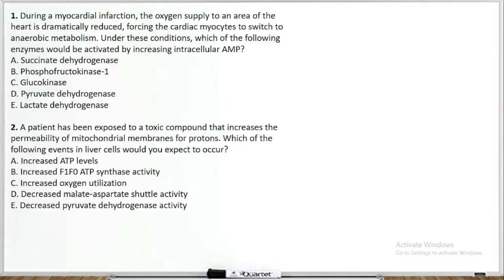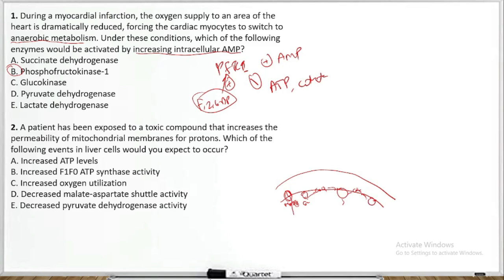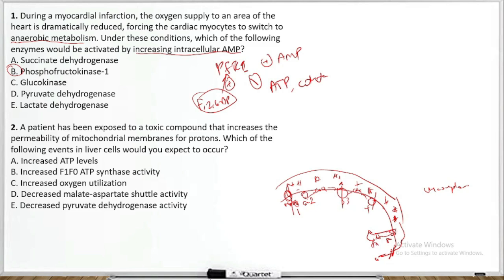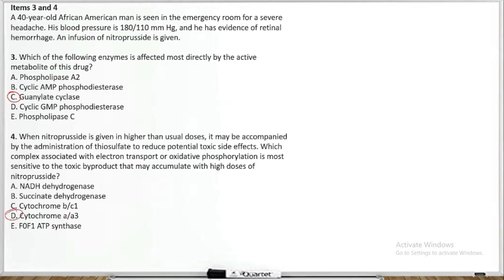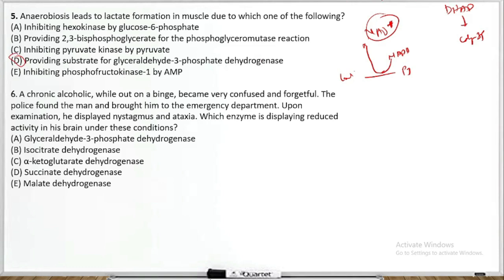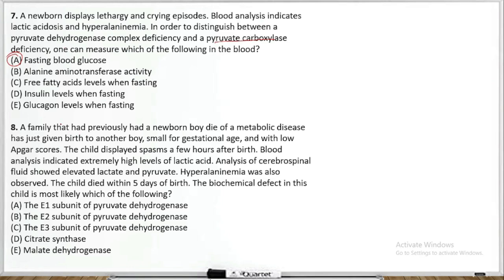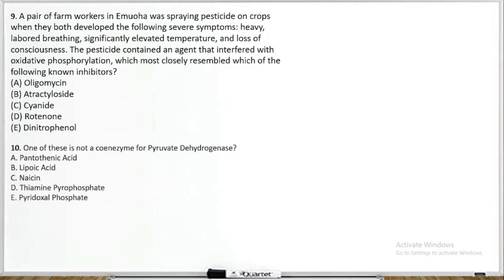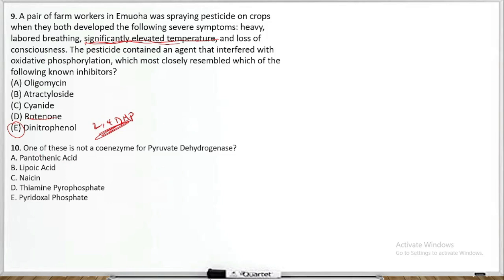Carbohydrate Metabolism MCQs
In this video I will be going over Clinical Case Scenarios in Carbohydrate Metabolism. And if you do want to prepare for exams, I will go over some things that you could find helpful

🏆 My Goal 🏆

👨 About Me 👨